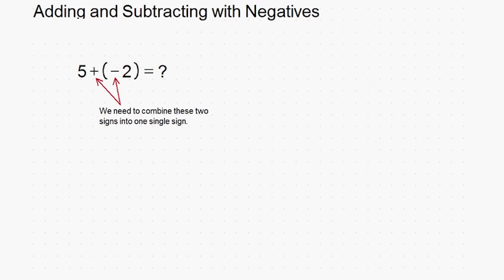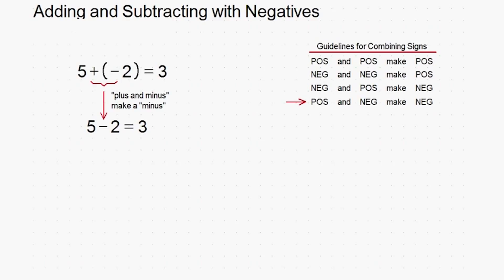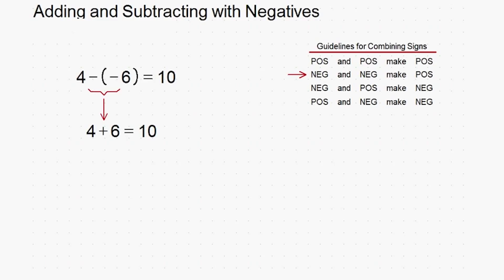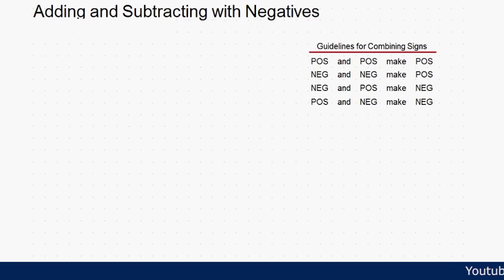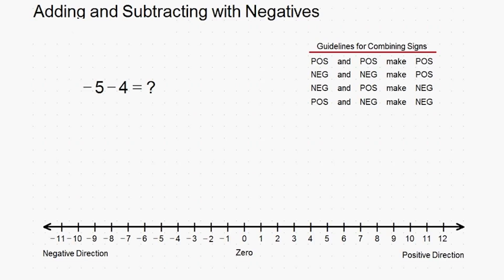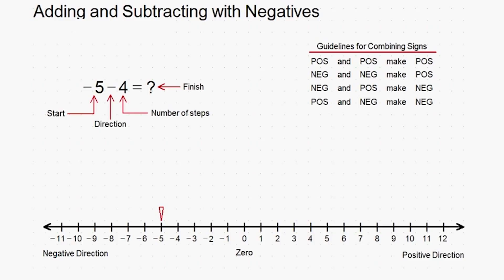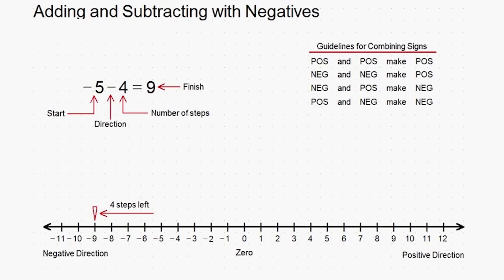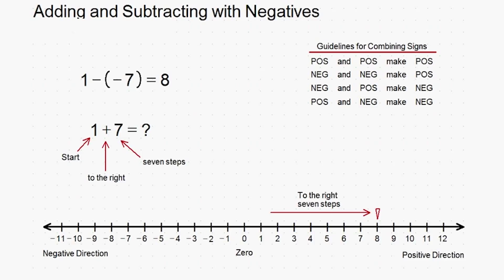How to add and subtract negative fractions. Math lesson